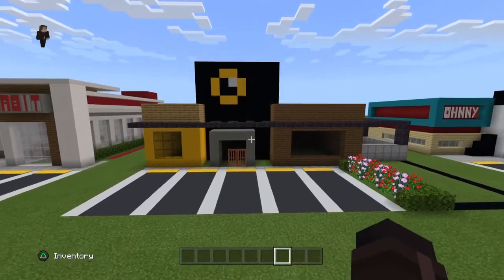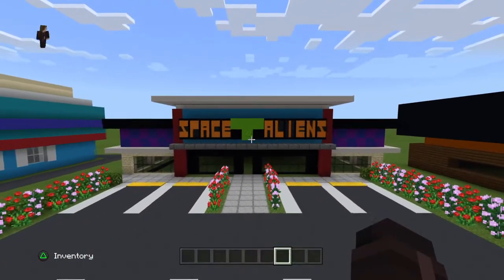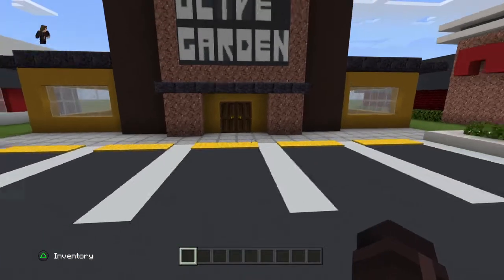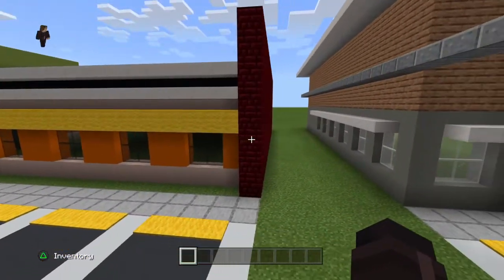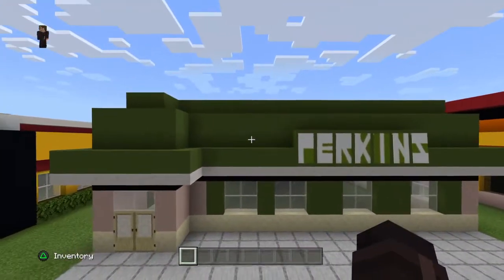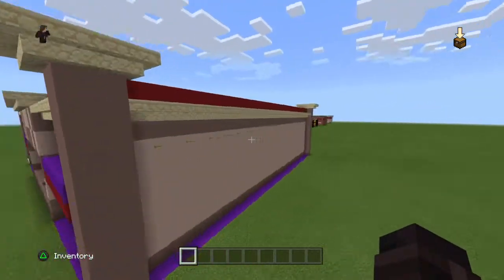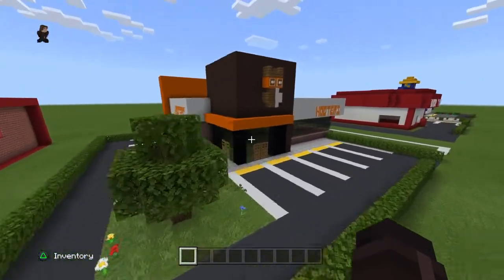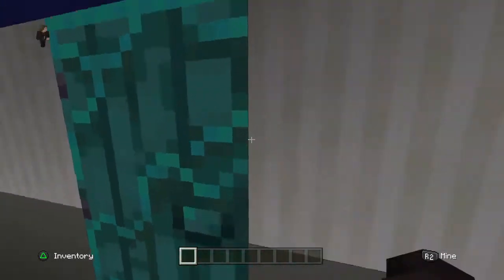All my LoganC 223 builds so far part 3 (buffalo wild wings - long john silvers)